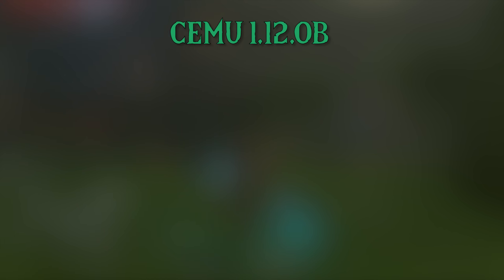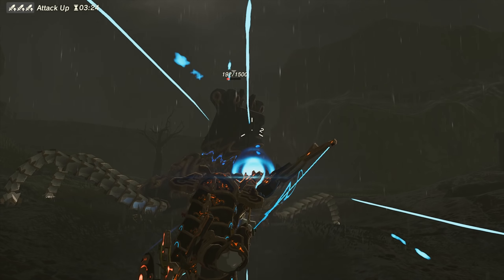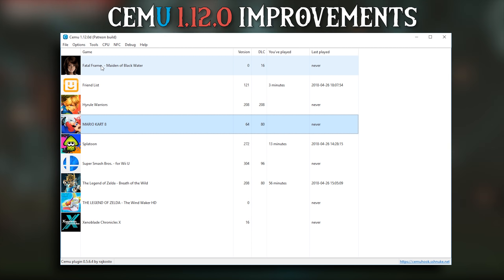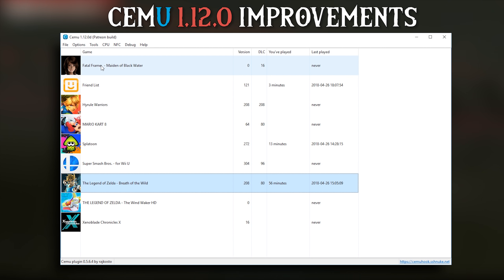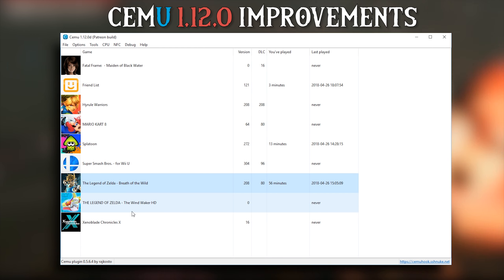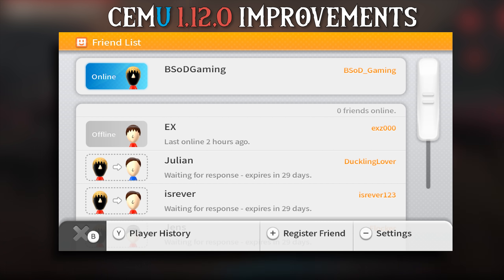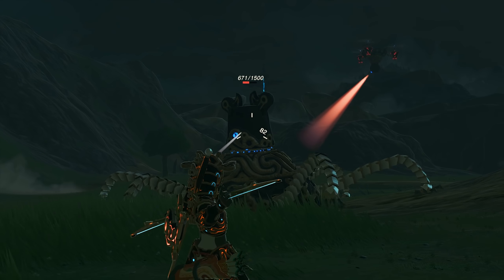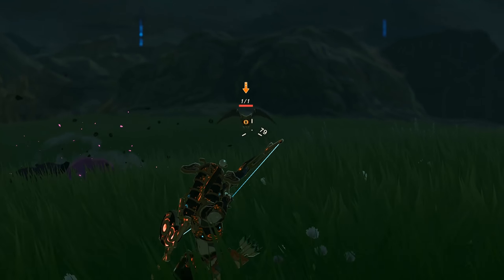Cemu 1.12.0 | Awesome New Features Update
All of the new Features we have been given in the newest version of Cemu Emulator (Cemu 1.12.0)

► My PC Specs:
16gb DDR4 3200Mhz RAM
GTX980ti 6gb
256gb M.2 SSD